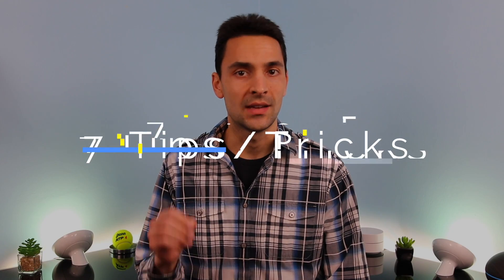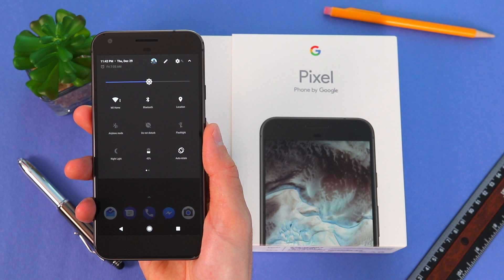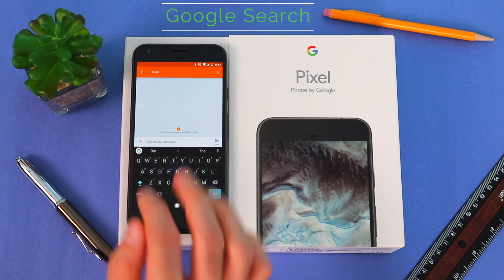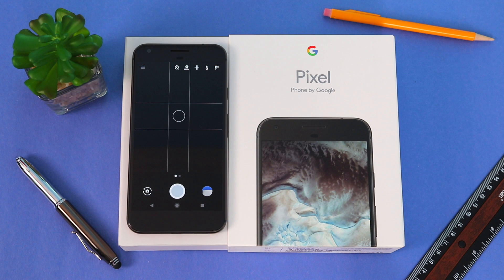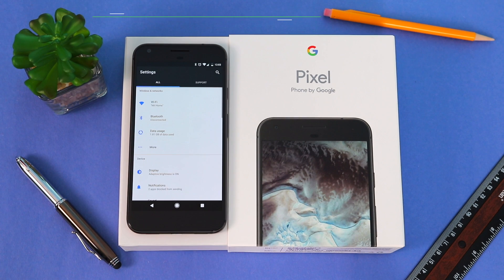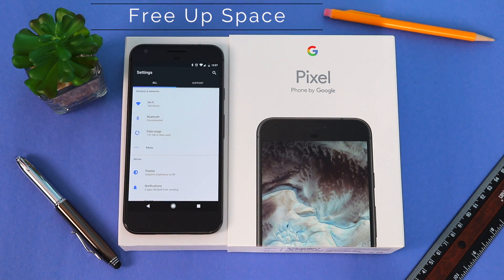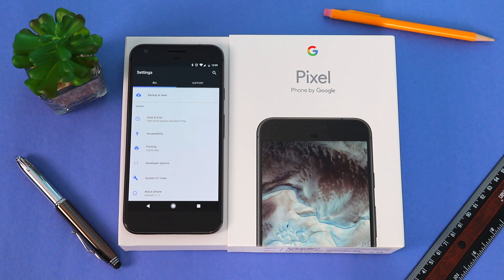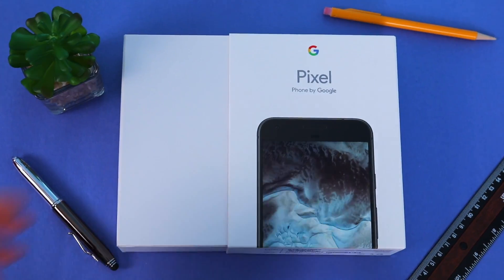7 Tips and Tricks - Google Pixel and Pixel XL + Bonus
Welcome Everyone!

7 Tips and Tricks for the Google Pixel and Pixel XL

Google Pixel

0:00 - Intro
0:27 - Moves
1:45 - Google Search
2:28 - Switch Apps Quickly
2:48 - Smart
3:23 - Pulse Notification Light
3:41 - Multi Window
4:07 - Free Up Space
4:45 - Bonus: Speed Up Animations

My name is Michael and I’m a huge Tech 💻 Enthusiast! Coming from a medical ⚕ background with my doctorate degree , my hope is to give insight from a different angle and inspire others in a positive way.

▬▬▬▬▬▬▬▬▬▬ Links 🔗

▬▬▬▬▬▬▬▬▬▬ Follow 👣 Me

The content of this YouTube Channel is provided for educational 🎓 and informational ℹ️ purposes only.​